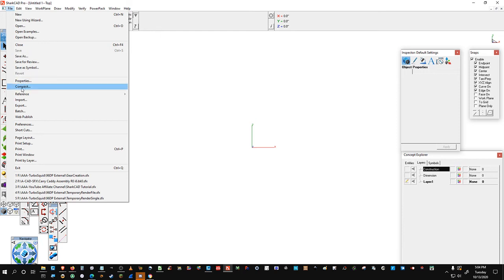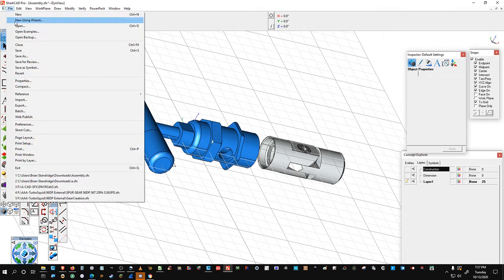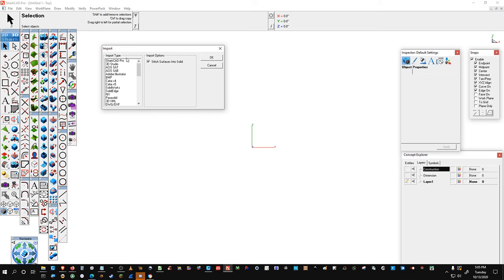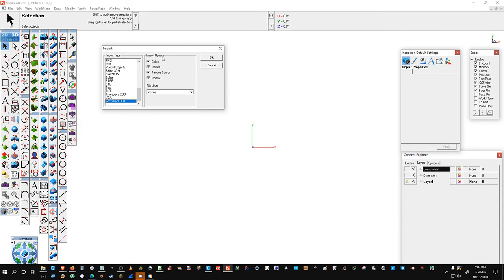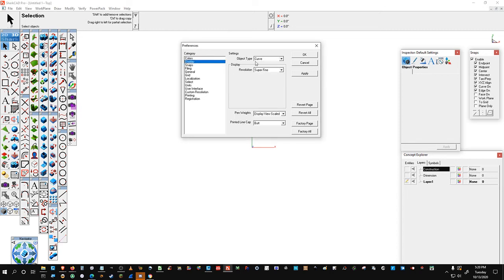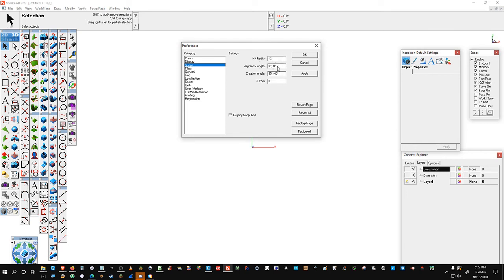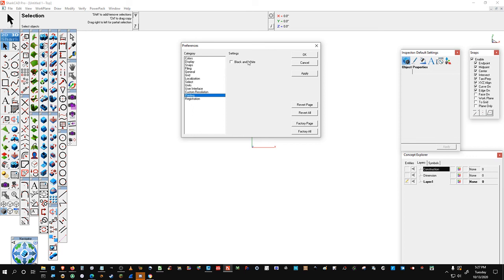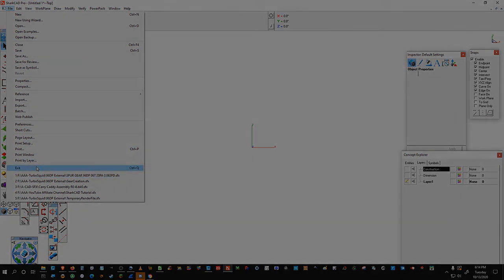SharkCAD ViaCAD Tutorial - Learn the File Drop-Down Menu, & Live References vs SolidWorks @ $5G/yr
I am an engineering designer and draftsman of 28+ years and I can work for you.  If you need something designed or a model made for 3D printing, search for me on UpWork and we can create an escrow contract there; or on Freelancer.  I have created complex assemblies and manufacturing drawings since my senior year in high school.  Your money is safe on UpWork & Freelancer; in escrow until you release it after I complete your job 100%.

If your interested in the software I use and other PunchCAD products, use the links below to get your version and model along side me to learn.  I will do a drafting series to teach people how to properly dimension a drawing and much more.  Hope to see you here in the future.

CAD Software for PunchCAD as of 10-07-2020 below:
Prices subject to change.

ViaCAD 2D V12 $70 (2D Drafting Only)
ViaCAD 2D/3D V10 $130
ViaCAD 2D/3D V11 $150
ViaCAD 2D/3D V12 $200
ViaCAD Pro V10 $250
ViaCAD Pro $500
SharkCAD V12 $1000
SharkCAD Pro V12 $2500
ViaCAD 2D V11 MAC $70
ViaCAD 2D/3D V11 MAC $150
ViaCAD 2D/3D V12 MAC $200
ViaCAD Pro MAC $500
ViaCAD Pro V12 MAC $700
SharkCAD V12 MAC $1000
SharkCAD Pro V12 MAC $2500

My PC is a Dell Precision T3600 E5-2680 with 32GB of memory
PC Dell Precision T3600 E5-2670 $500
PC Dell Precision T3600 E5-2650 $395
PC Dell Precision T3600 E5-1607 $317
PC Dell Precision T3600 E5-1650 $190
PC Dell Precision T3600 E5-1607 $244

My PC Video Card is a AMD FirePro W5100 (has 4X display port input)
AMD FirePro W5100 $287
AMD FirePro W5100 $221
AMD FirePro W5100 $300
AMD FirePro W5100 $347
AMD FirePro W5100 $294
16 to 32 GB memory minimum for CAD design.
Solid state drive increases response time of programs.

Here is what I use in my home office if your interested.
ViewSonic 24” Monitor I use (X3 of them)
Logitech G600 Gaming Mouse
Gaming Keyboard with Blue Switches
Logitech Speaker System Z323 with Subwoofer
Bush Business Furniture Desk, 72W x 30D

I own the 1st version of the Robo3D printer that still works.  Here is what that company is offering now.
ROBO 3D A1-E312-USA